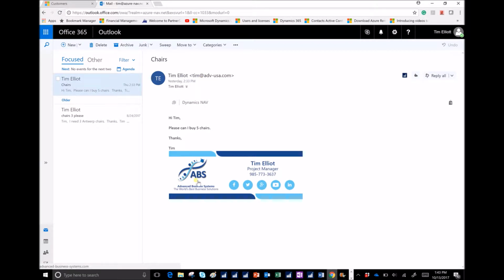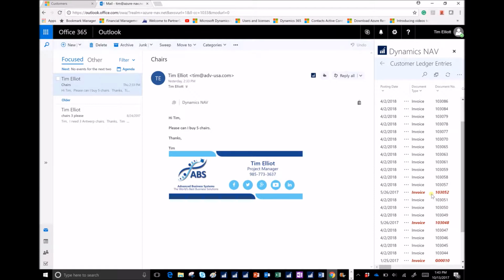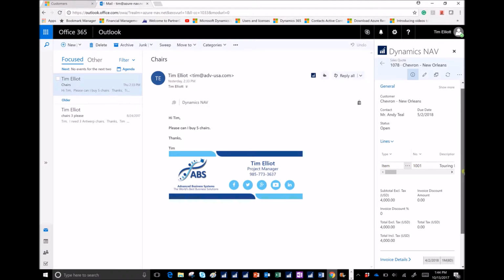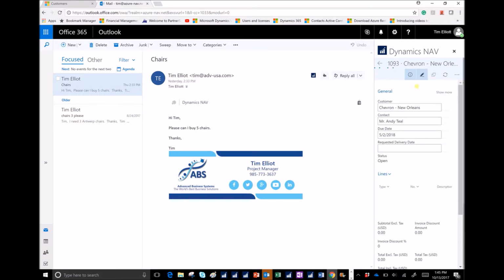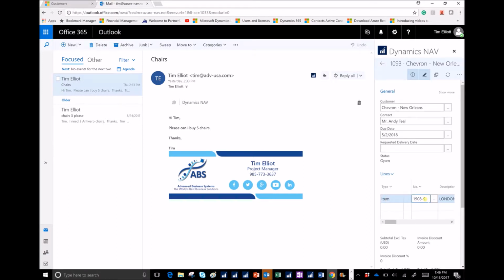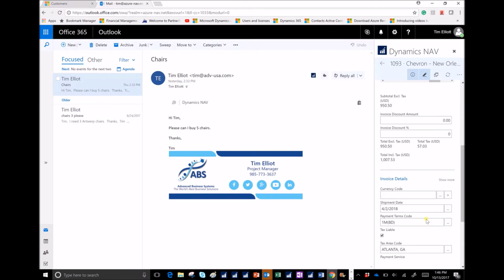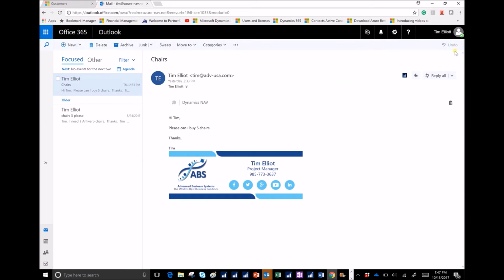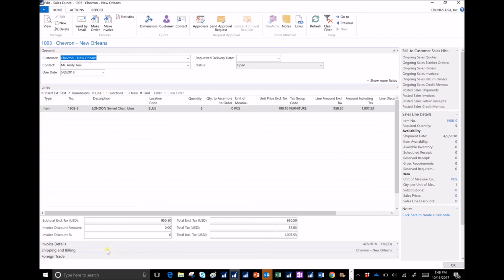NAV 2017 outlook integration